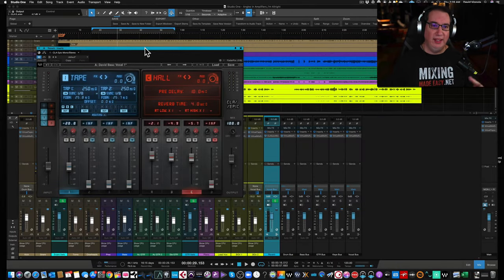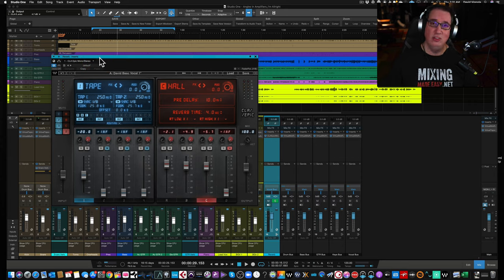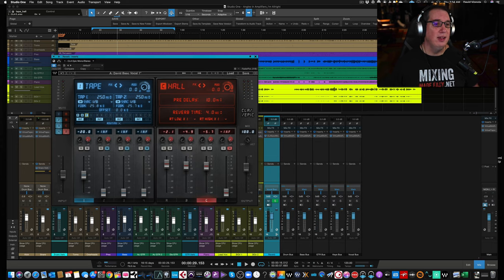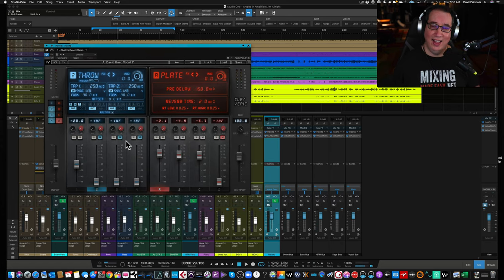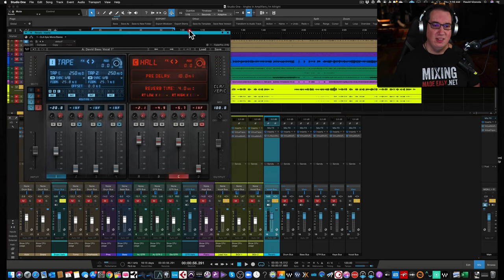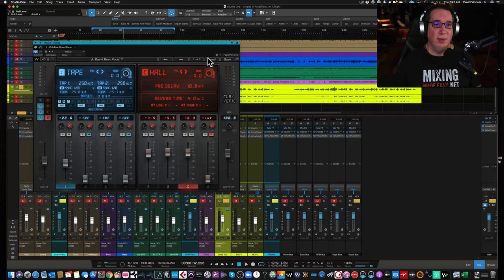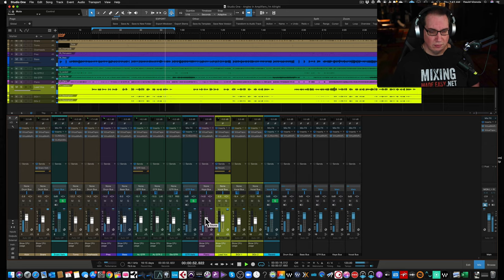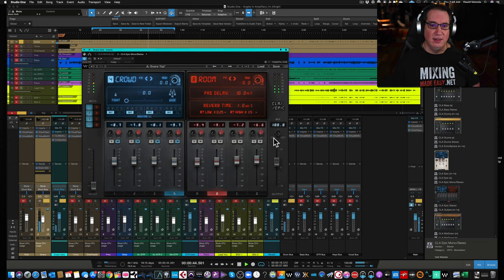CLA Epic | Plugin Review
In this video, we look at the new CLA Epic by Waves